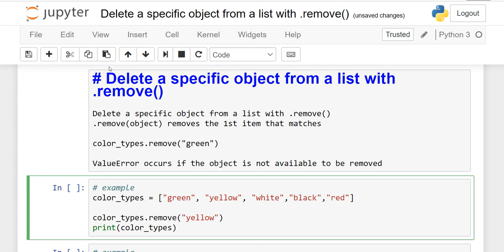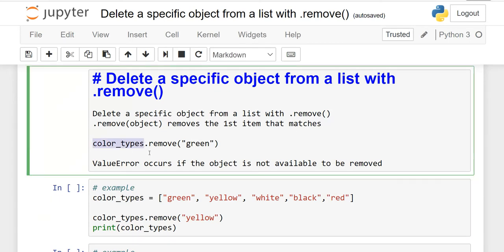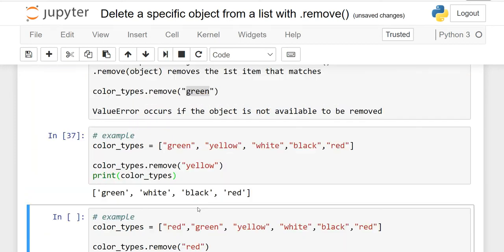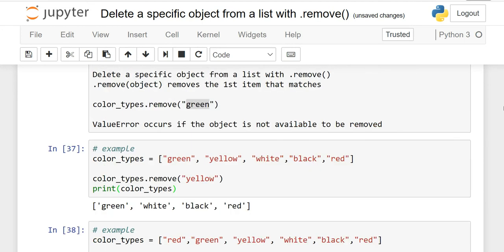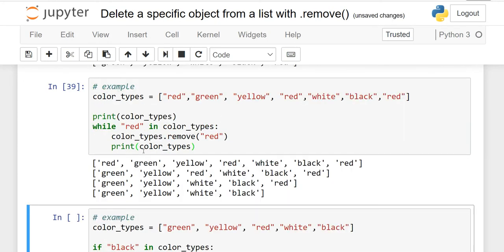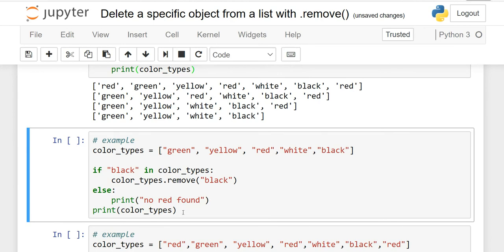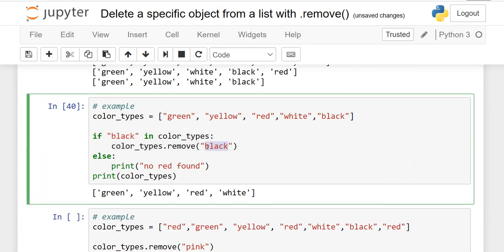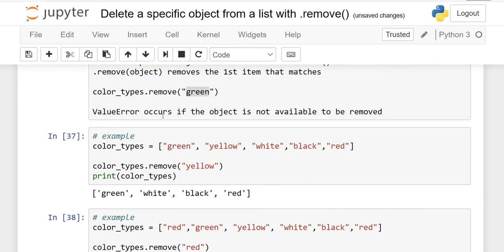Delete a specific object from a list with remove in Python